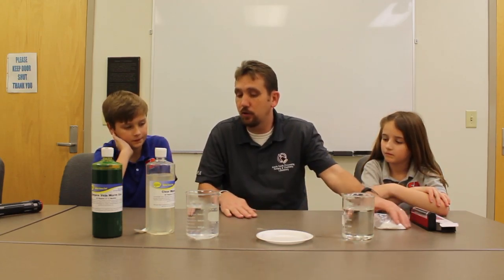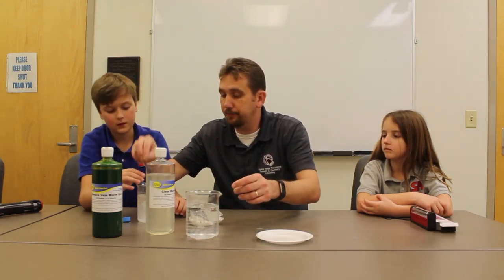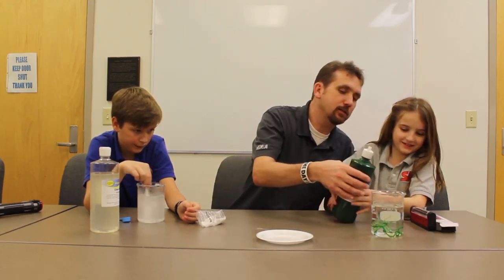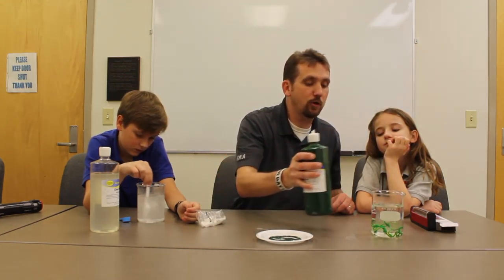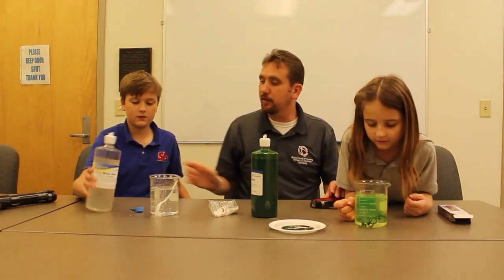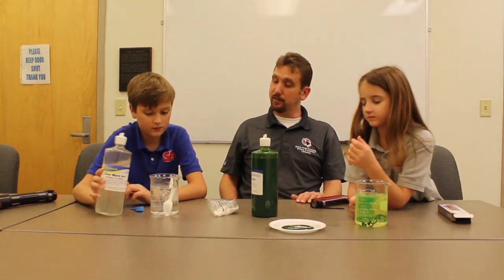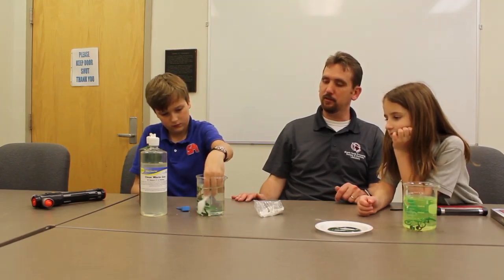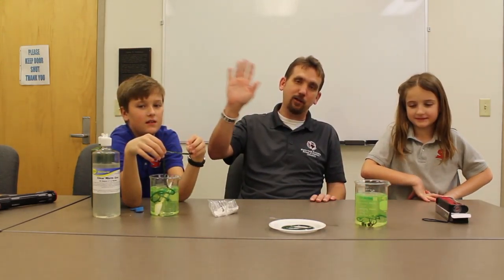Food Experiment - Calcium Algenate Worms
The MSU Muscle Foods and Sensory Laboratory has special guests to make calcium algenate WORMS. Calcium algenate is used in the food industry to make artificial cherries, some meat products and Velveeta Cheese!